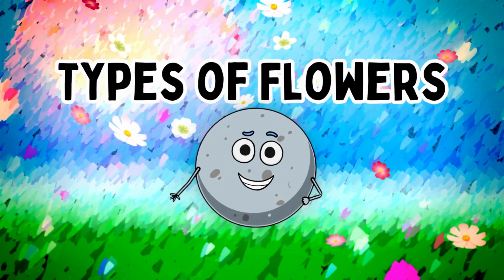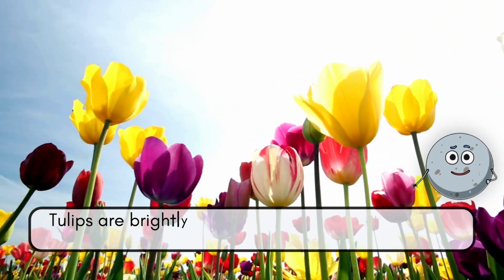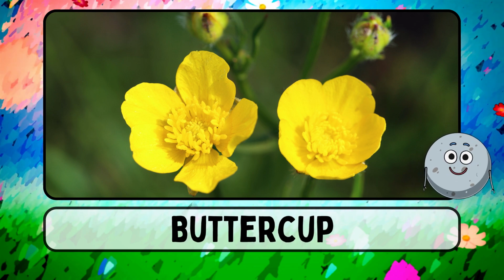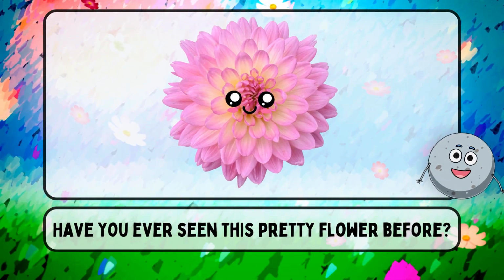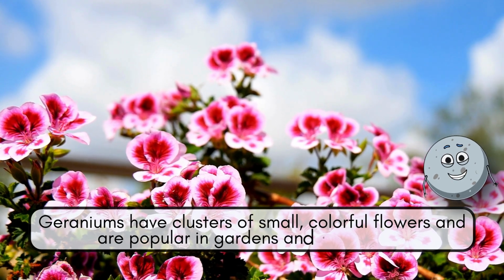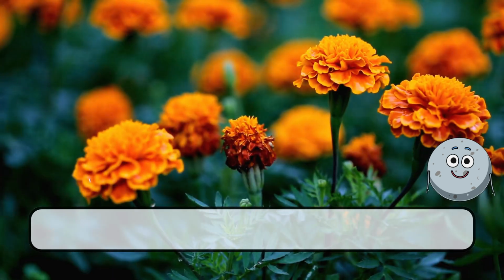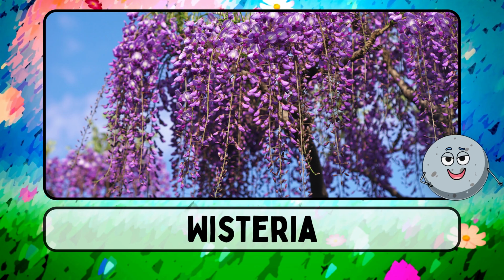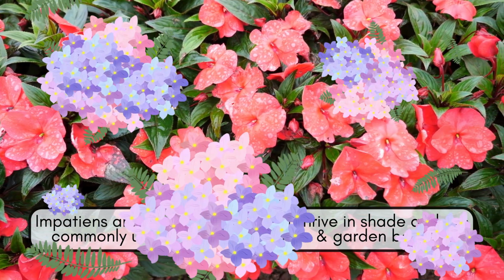Discover 40 Types of Flowers Name for Kids - Learn Flowers Types for Children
In this educational video, we present an exciting compilation titled "Discover 40 Types of Flowers Name for Kids" Join us as we dive into the enchanting world of flowers and introduce your little ones to 40 fascinating types of flowers!

In this delightful video, we provide an engaging and visually appealing experience for children to explore different flower species. Our aim is to educate and entertain young minds, fostering a love for nature and biodiversity. By learning about flowers, kids enhance their knowledge of the natural world while developing a deeper appreciation for the beauty that surrounds them.

Throughout the video, we showcase a variety of flowers, including roses, tulips, sunflowers, daisies, lilies, and many more. Each flower is accompanied by its common name, making it easier for children to remember and recognize them when encountered outdoors. We also share interesting facts about these flowers, such as their colors, shapes, scents, and growing environments.

Our professionally curated footage captures the vibrant colors and intricate details of each flower, allowing children to witness the breathtaking diversity that nature offers. By immersing themselves in this visual feast, kids can easily identify different flowers and quickly expand their knowledge as budding botanists!

"Discover 40 Types of Flowers Name for Kids" is the perfect video for parents, teachers, and guardians to foster curiosity and encourage learning in young ones. Watch together as a family, incorporate it into your homeschooling sessions, or share it with your students for an engaging classroom experience.

Ready to embark on this floral learning adventure? Hit play and let the exploration begin!